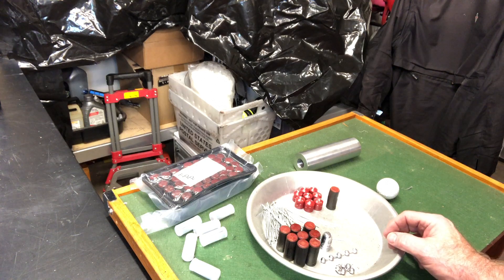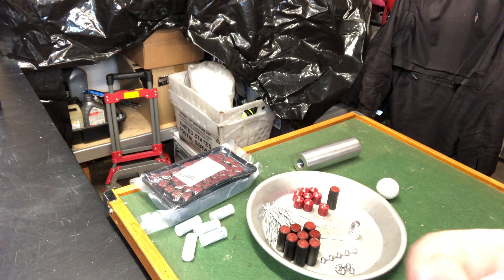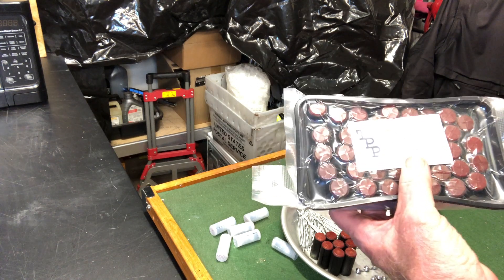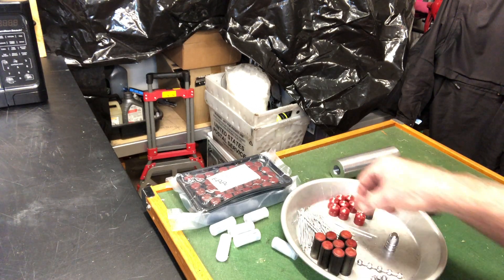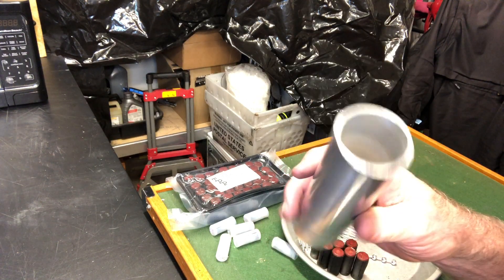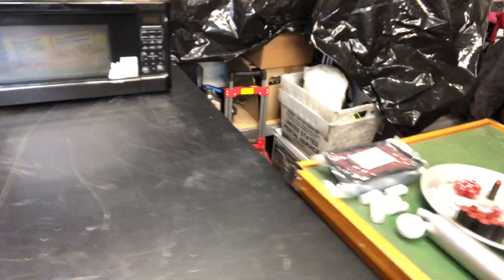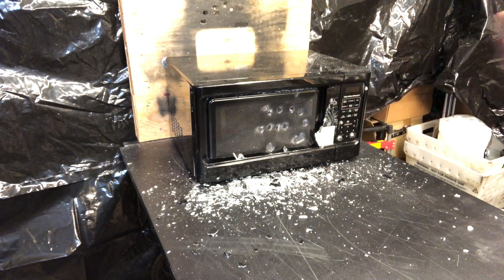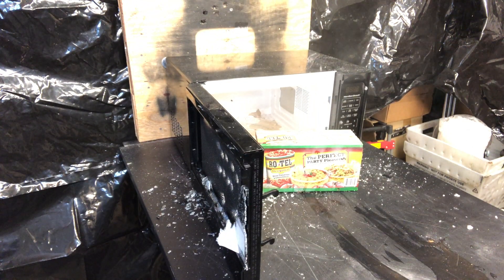Special Christmas offer from Texoma Precision Pellet + some new stuff VID38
Ten customers who want to seriously stock up on pellets can buy 1,000.00 in pellets and get an AEA Challenger Bullpup in 22 or 25 calibers at no cost (See website on the second page of my store). I have 10 of these available.